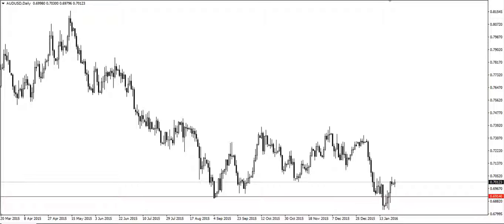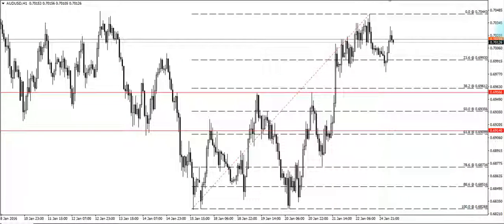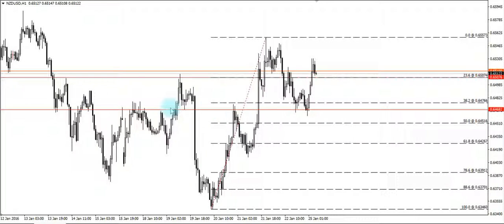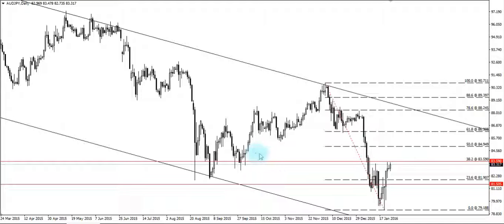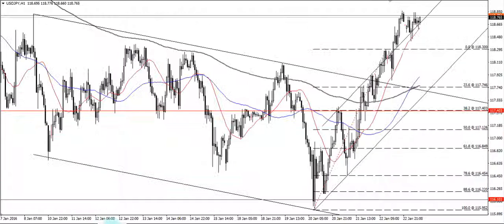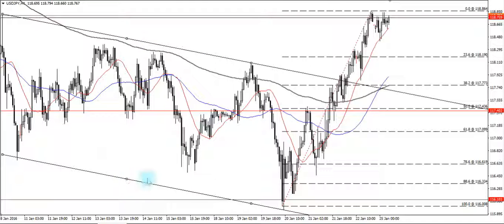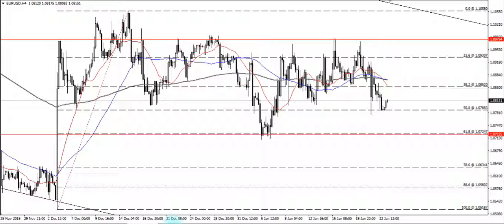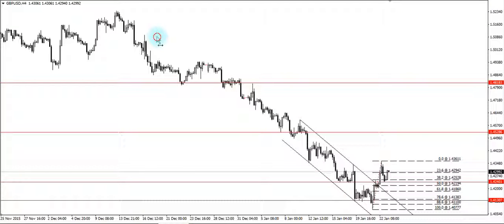Daily Forex Analysis Video 25th January 2016